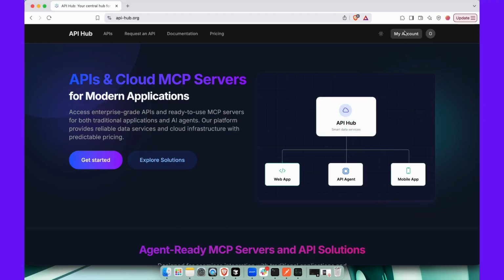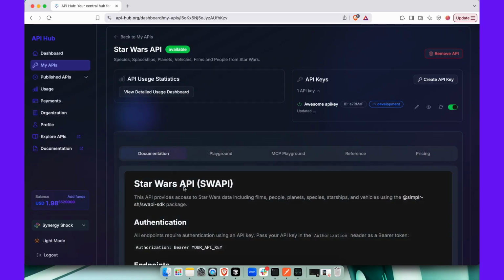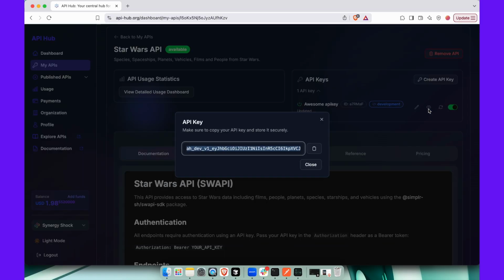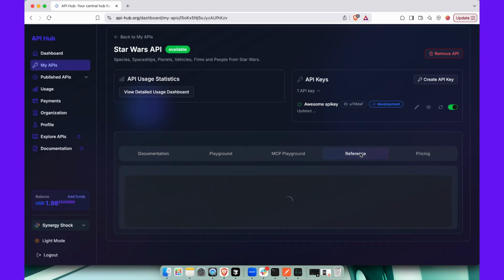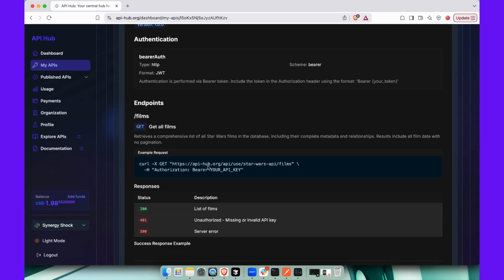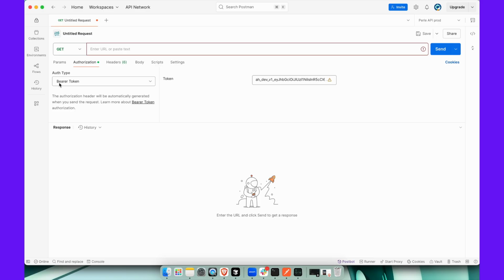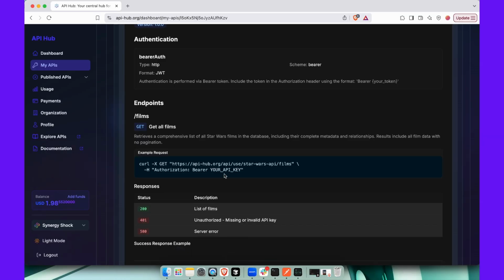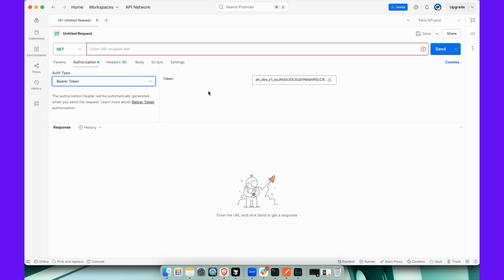How to Make Your First API Request on API Hub (Star Wars API Example)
🚀 In this quick tutorial, we’ll show you how to make your first API request using API Hub. We'll use the Star Wars API to walk through the process—from grabbing your API key to making your first successful request in Postman.

✅ What you'll learn:

Navigating your dashboard

Exploring the “My APIs” section

Finding and copying your API key

Viewing available endpoints

Making a test request using Postman

🧪 API used in this video: Star Wars API
🛠️ Tool used: Postman